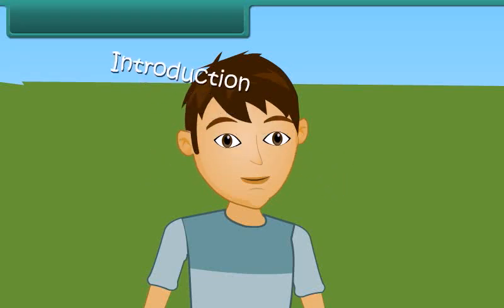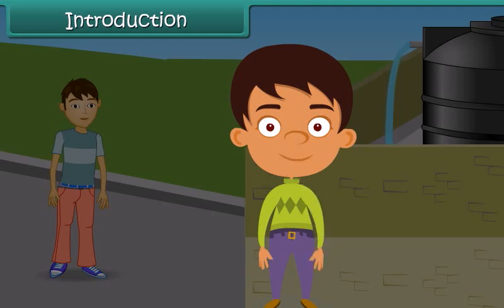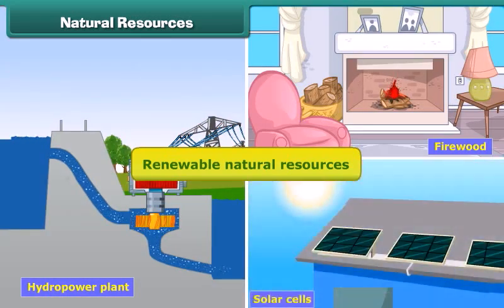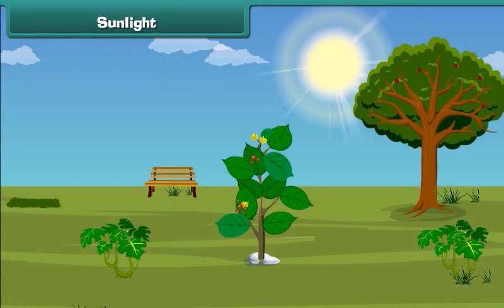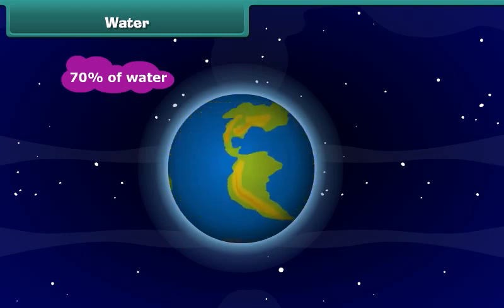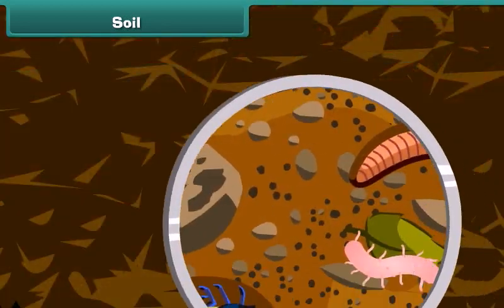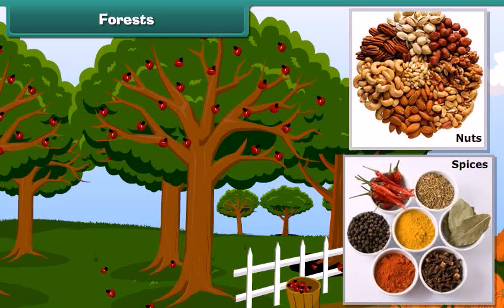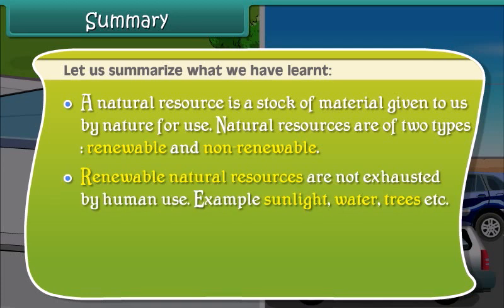Class 4th, EVS, Natural Resource